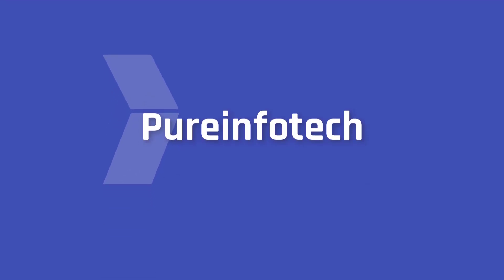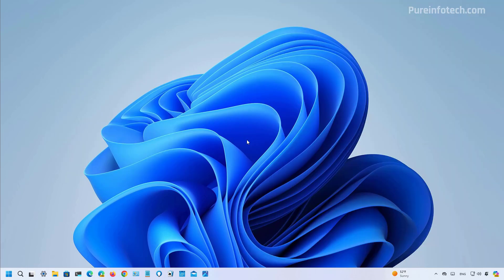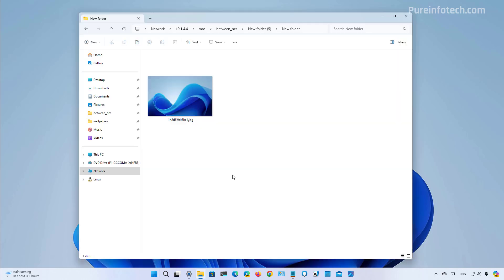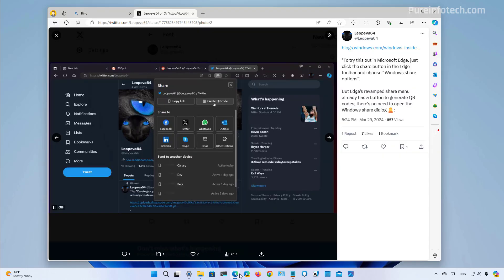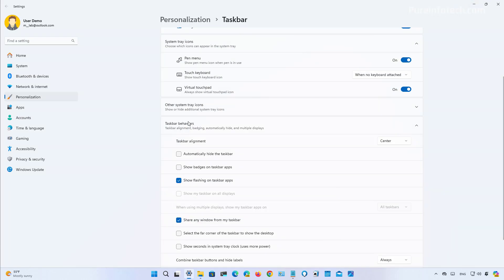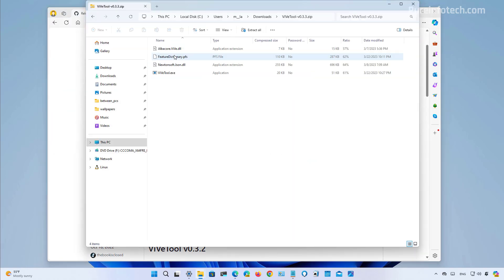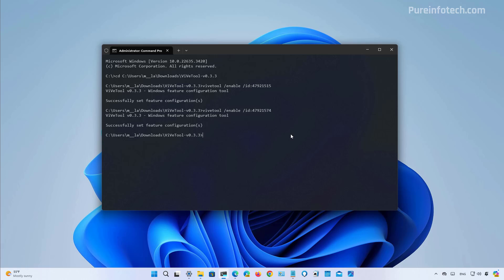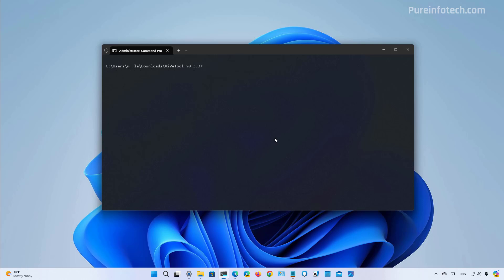Windows 11 build 22635.3420: NEW Start all apps menu, Widgets on the right, Lock Screen widgets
Windows 11 build 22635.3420 hands-on video with the new features and changes. Check Guide ✅
This video highlights the updated Lock screen with weather and more information widgets, the new Start All Apps menu, the QR Codes generator for links and files in the Share UI, the File Explorer file drag-and-drop option, and more.

00:00 Intro
00:23 Widgets on right side of Taskbar
01:35 New Start All Apps menu
02:05 File Explorer drag and drop
02:50 Share QR Code generator
03:29 Lock screen weather widgets
04:42 ViveTool enable features in build 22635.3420
07:29 Closing